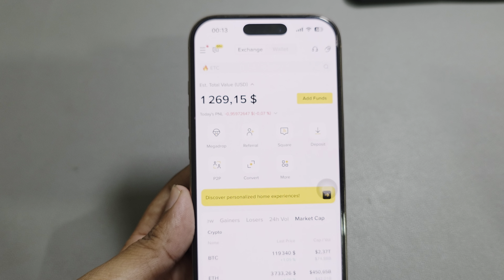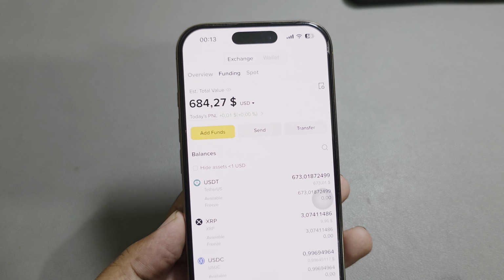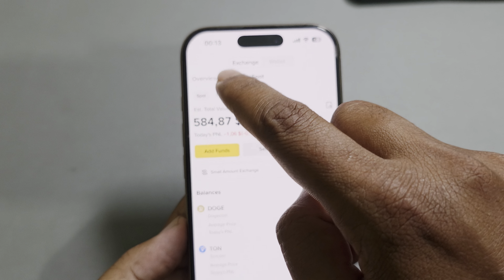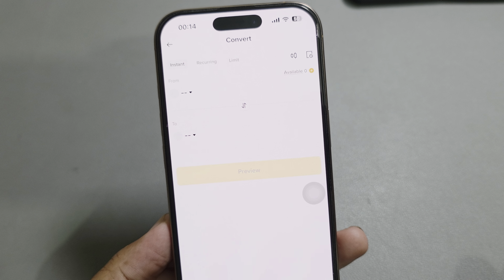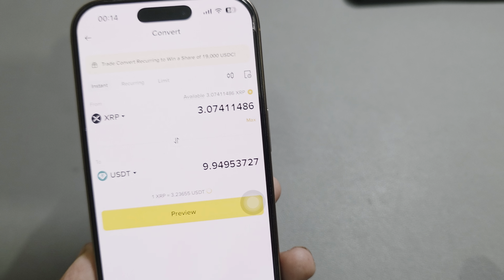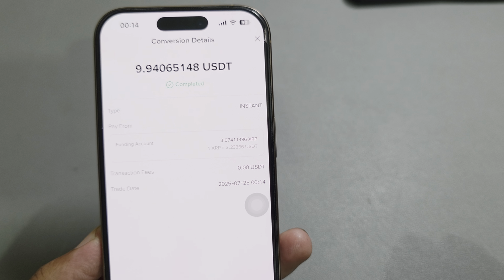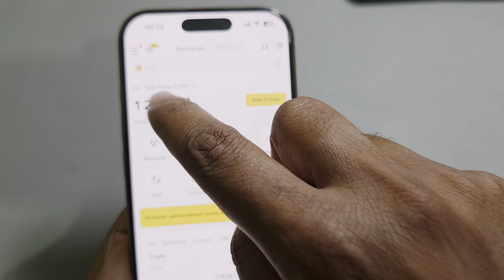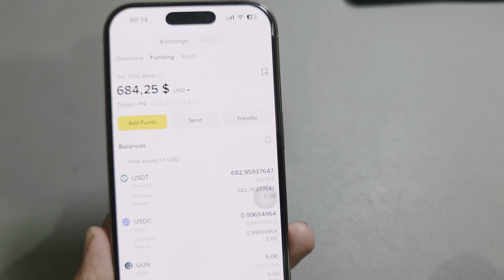How to convert XRP to USDT in Binance | Change XRP to USDT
Learn how to convert XRP to USDT in Binance with this easy tutorial. Change XRP to USDT quickly and easily with step-by-step instructions in this video!